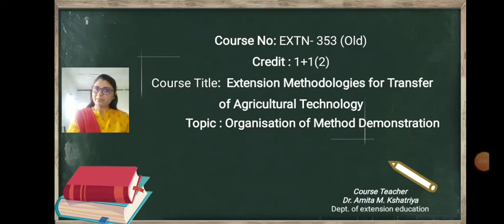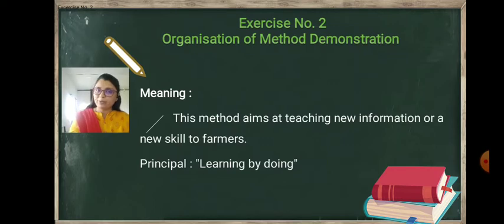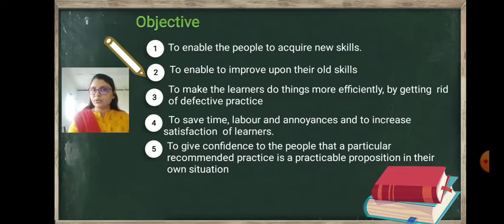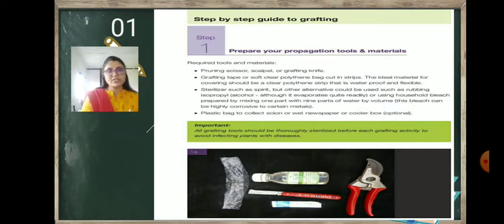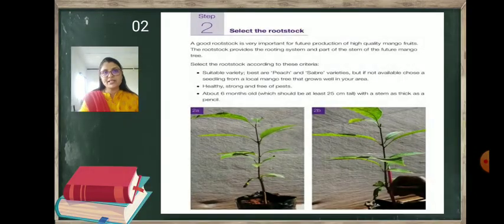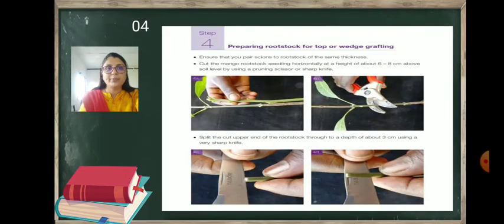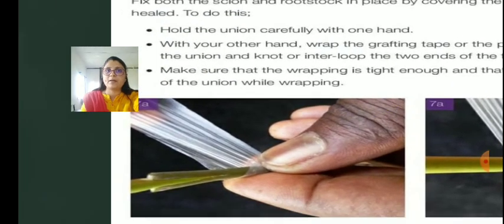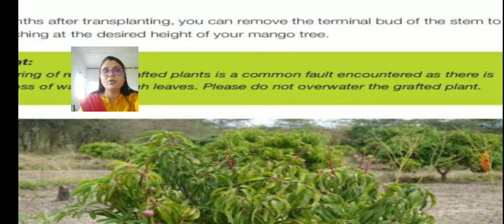Method Demonstration#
It is Group contact method under extension teaching method
Organization of Method Demonstration